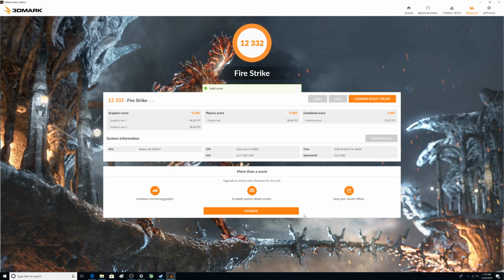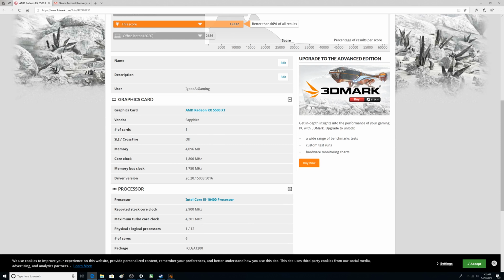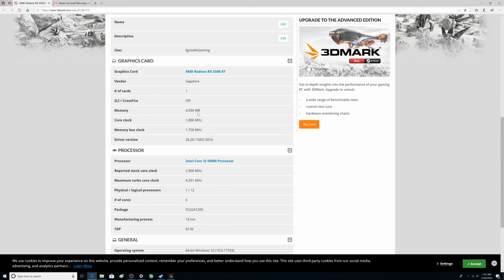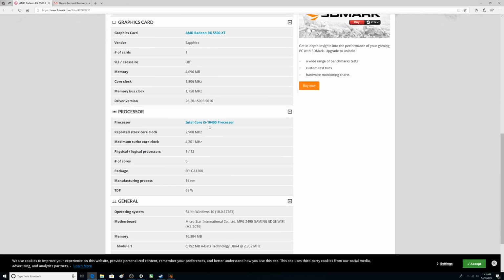I5 10400 3DMARK Fire Strike Benchmark, 10th Gen Intel, MSI Gaming Edge Z490, 16GB, Samsung EVO 960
To buy the Intel 10th Gen I7-10700k

Monitor(s)
Acer 4k 27" Monitor:
Dell 1080P 27" Monitor: